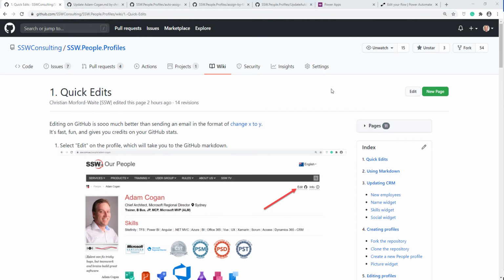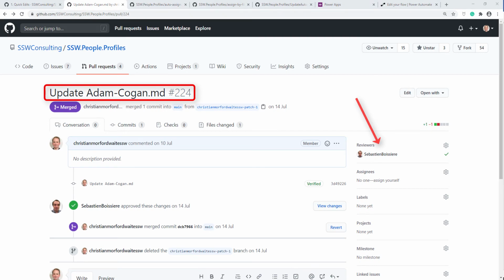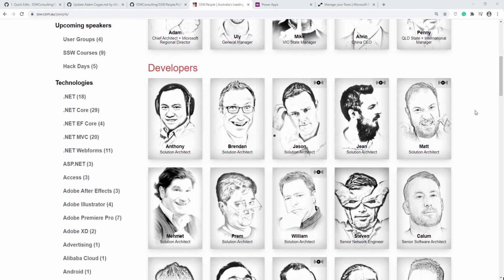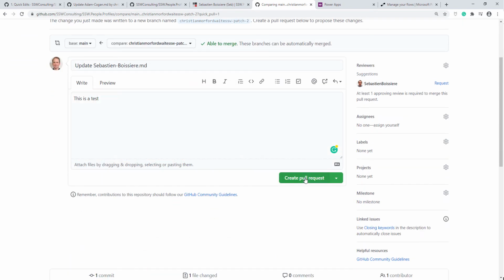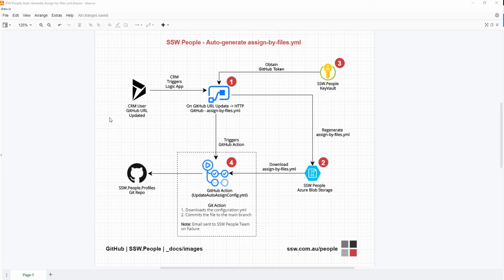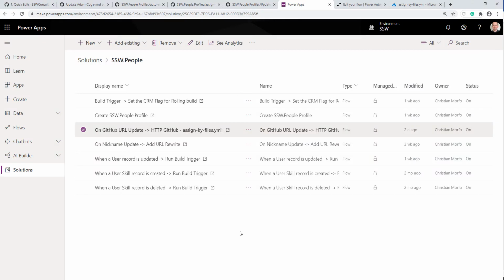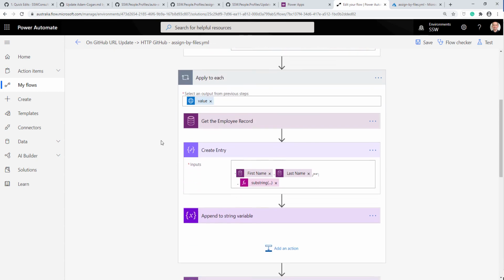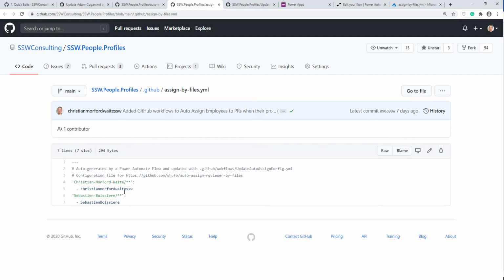SSW.People - Automatically Assign Pull Request Reviewers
SSW.People Automatically Assigns Reviewers to Pull Requests